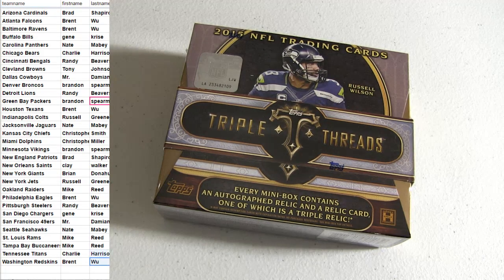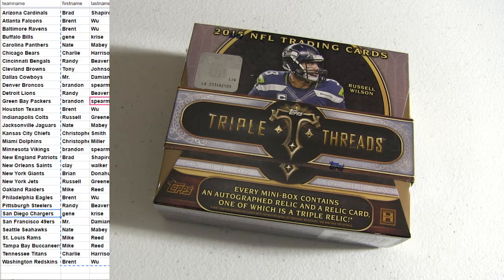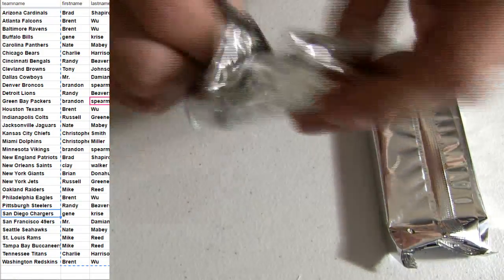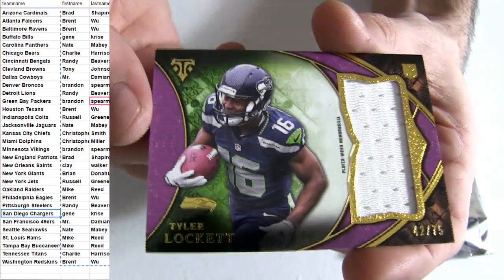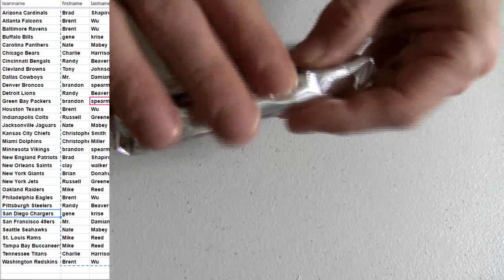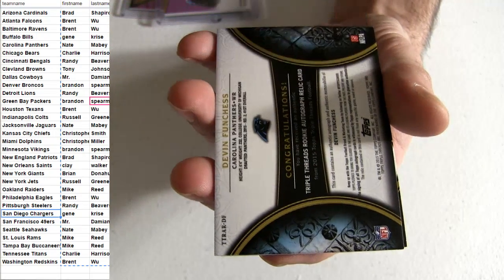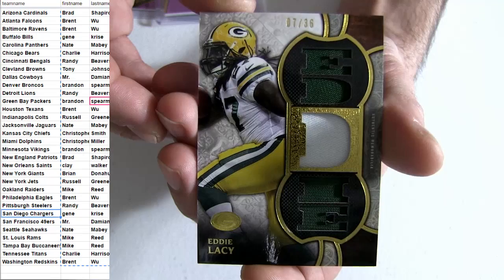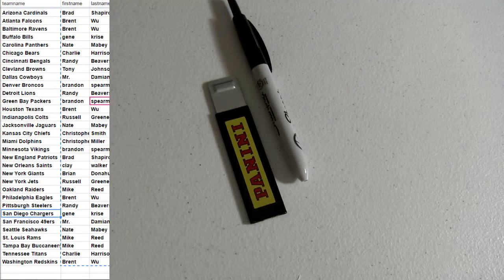2015 Triple Threads #5